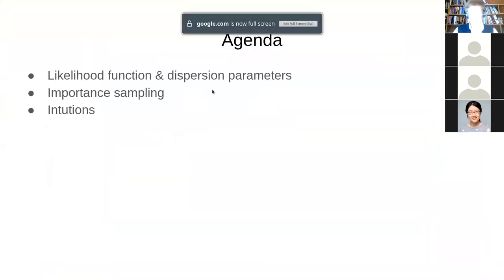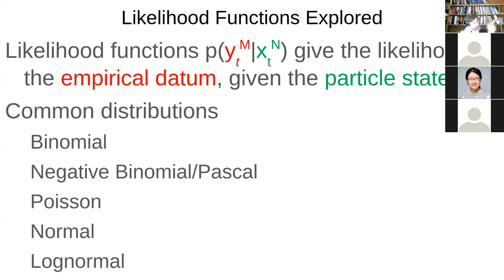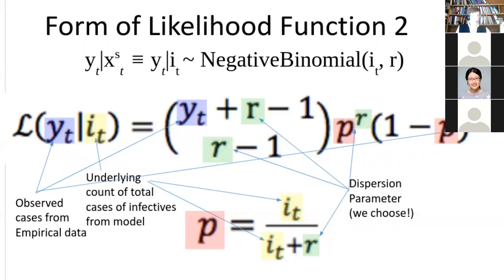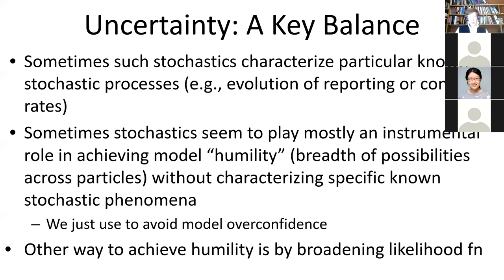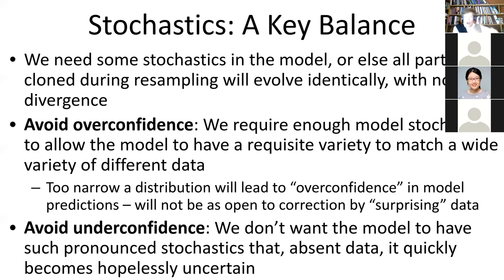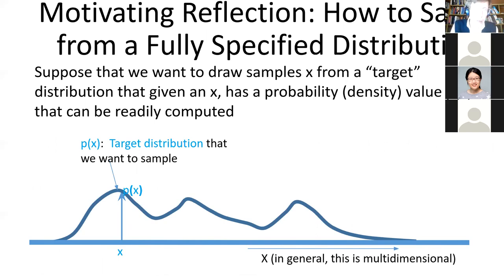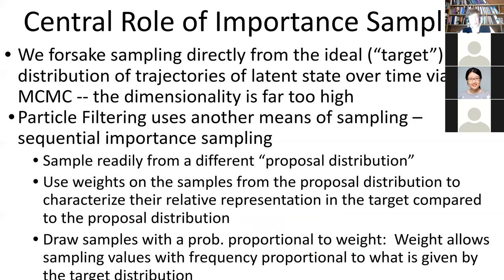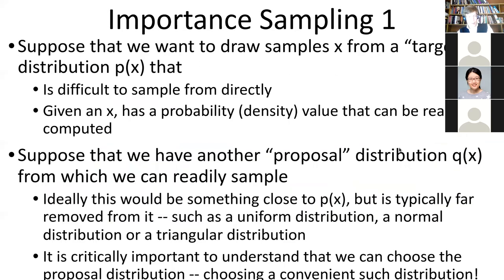Particle Filtering w/Dynamic Models Part 2: Likelihoods, Balancing stochastics, importance sampling